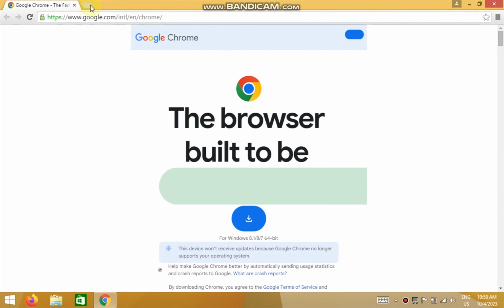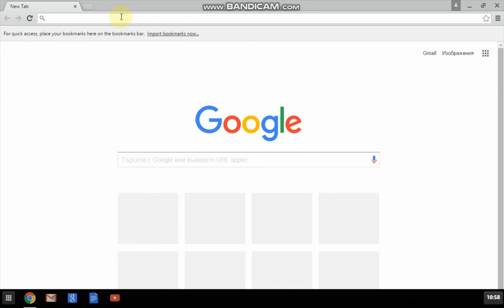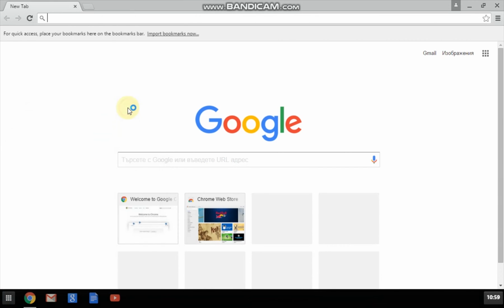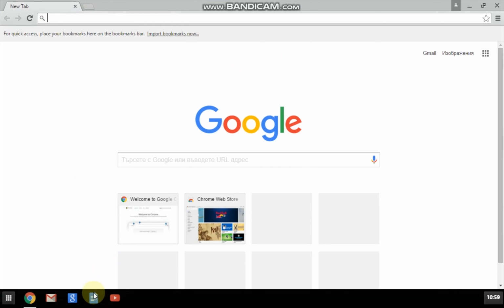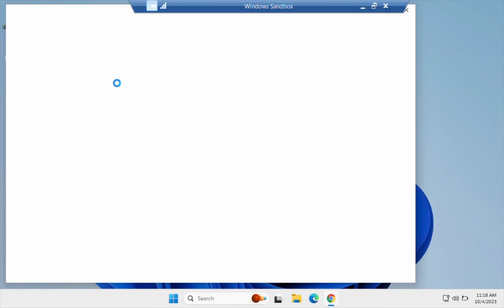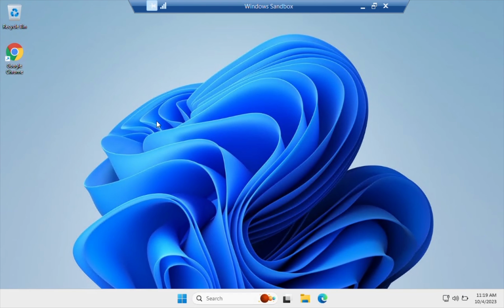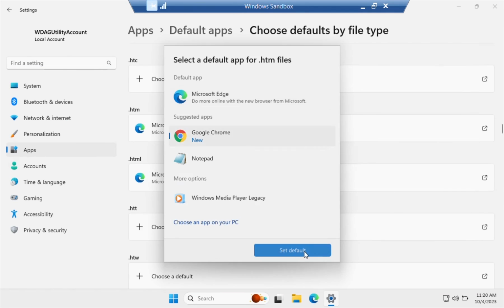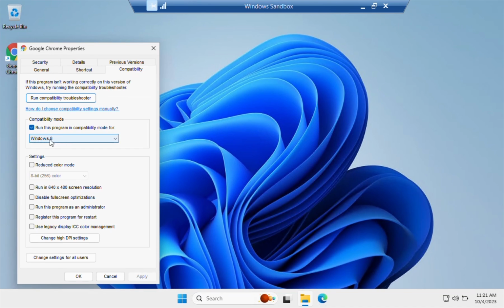Chrome's Metro mode for Windows 8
Did you know that old releases of Google Chrome had a Windows 8 Metro mode which tried to imitate chromeOS? This mode, called App Launcher, opens fullscreen and creates a simple interface with a "Start menu", a "taskbar" and even a dedicated window system. The Windows 8 mode was removed from the browser starting with version 49.

Chapters:
00:00 - Intro
00:32 - Installing Chrome
00:45 - Opening Chrome
01:16 - Exploring the Windows 8 Metro mode
02:53 - The Windows 8 Metro mode on Windows 11
04:21 - Thanks for watching! Please subscribe!